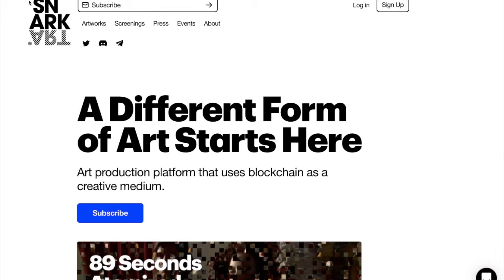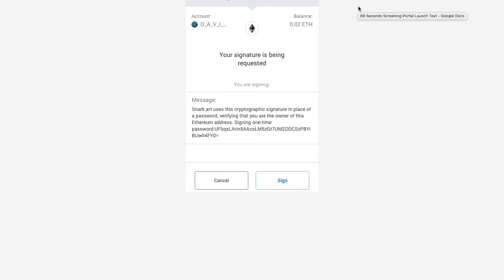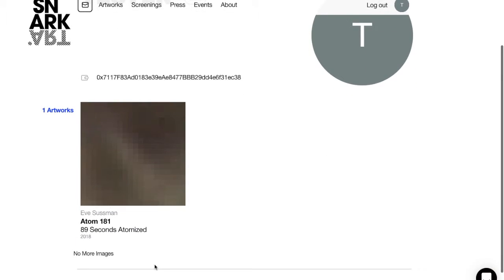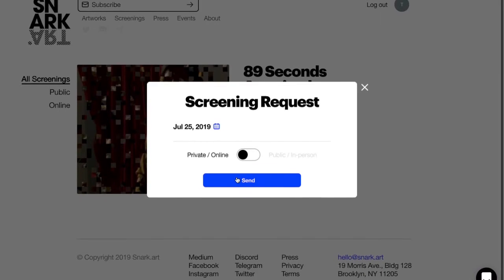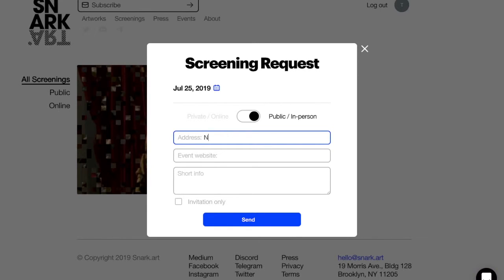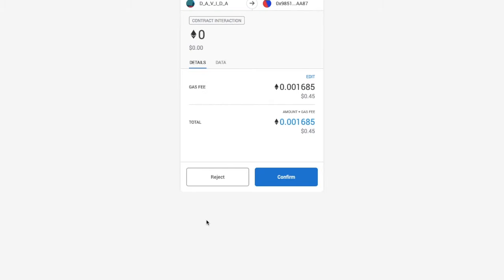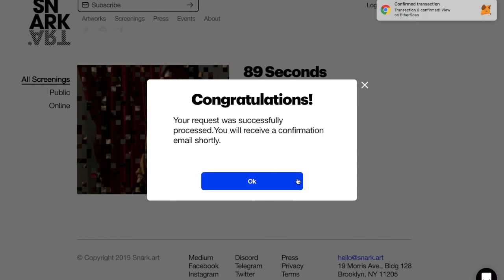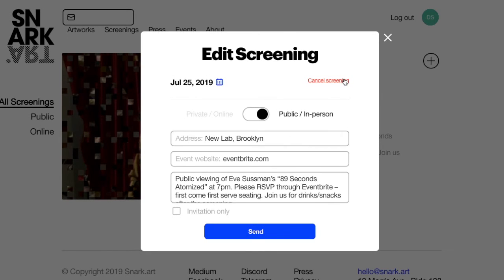Request a Screening Tutorial (Desktop Version)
This tutorial will show you how to set up a screening on the Snark.Art website.